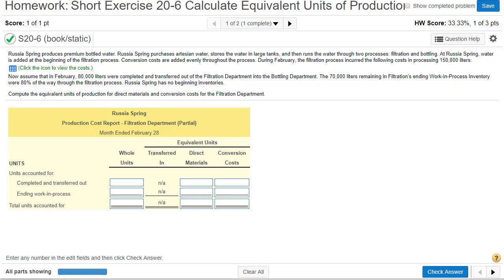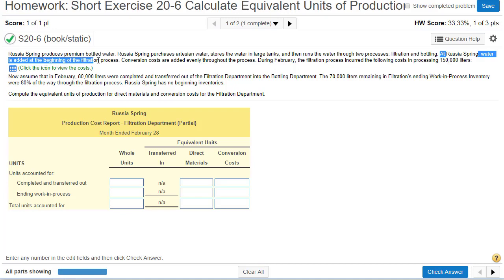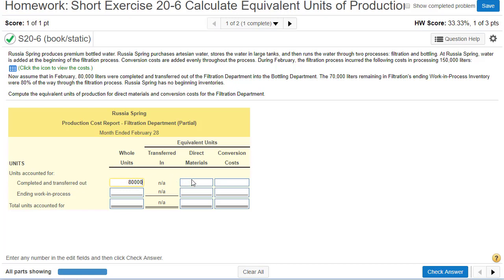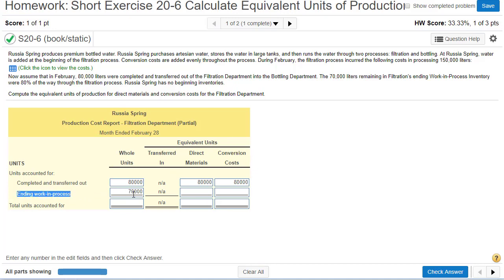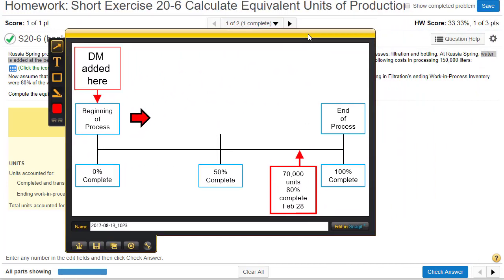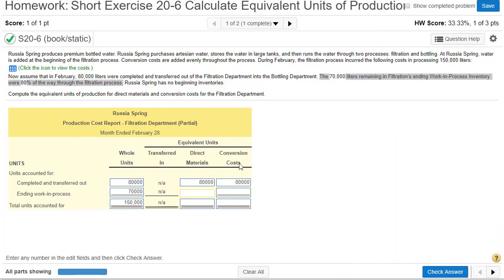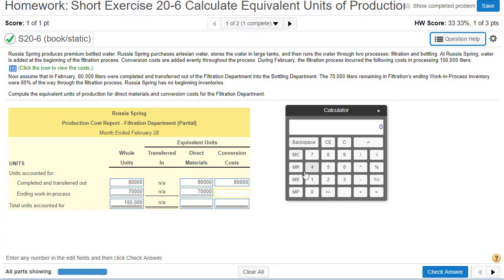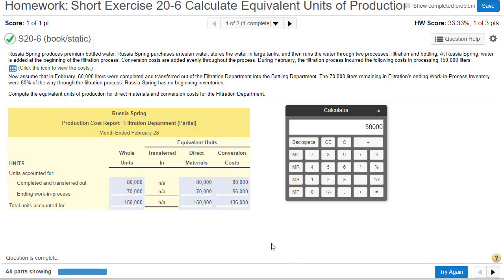S20-6 Equivalent Units of Production